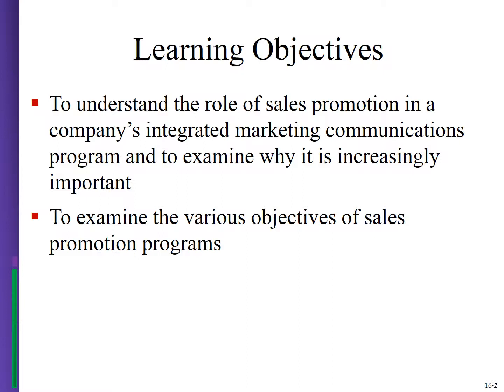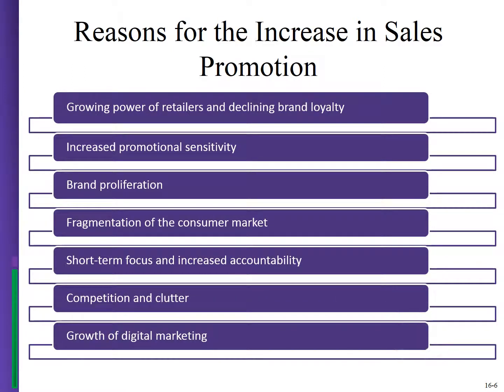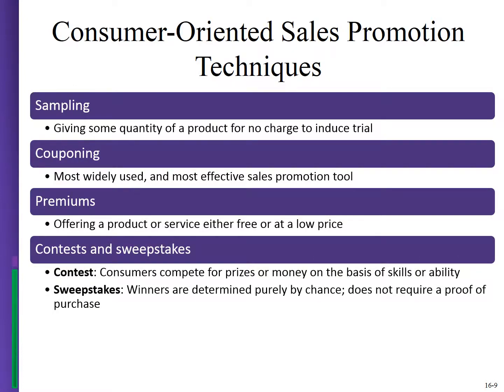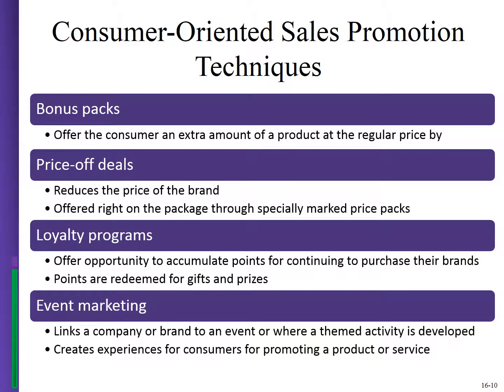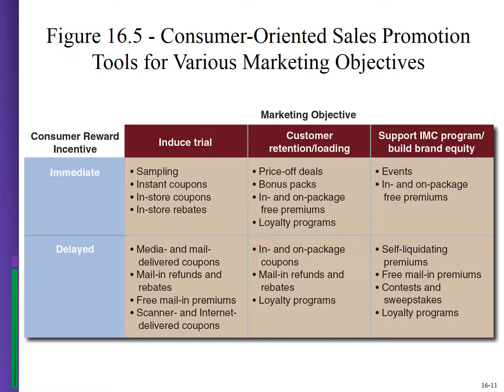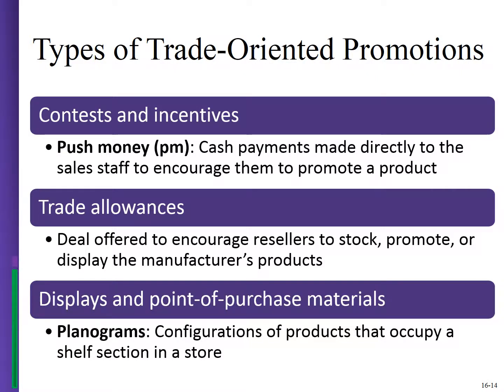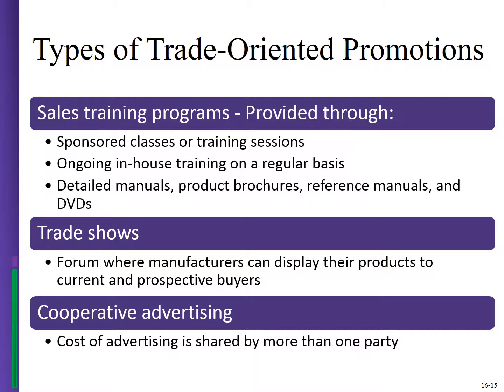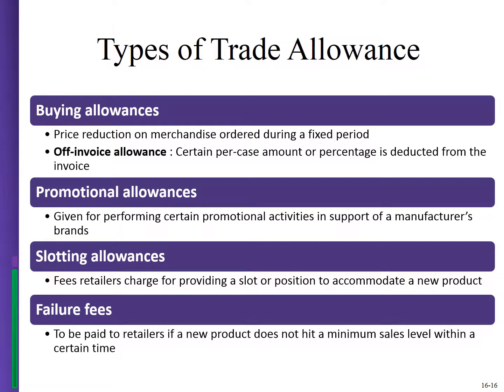MRK2102 Chap16 Sales Promotions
A lecture covering sales promotion.